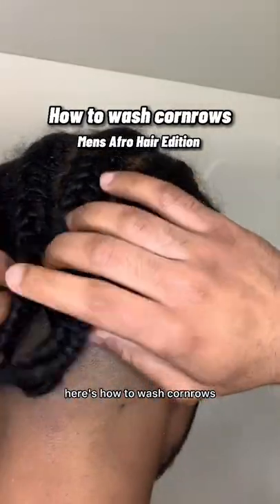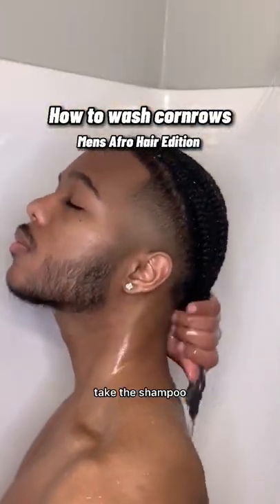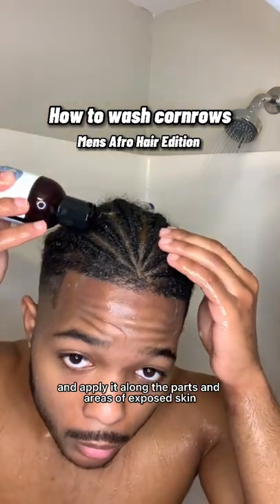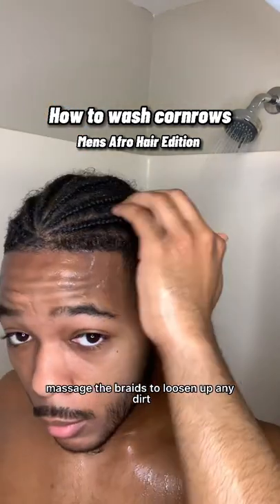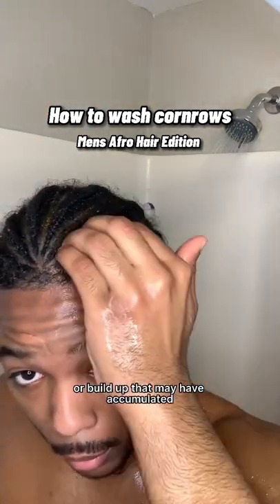How to Wash Cornrows